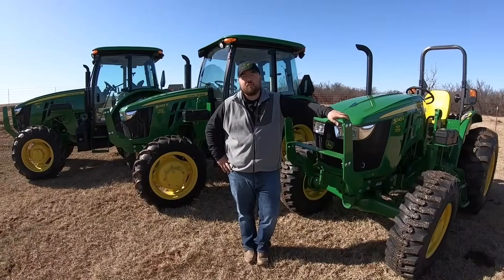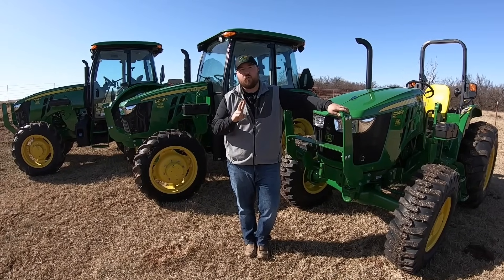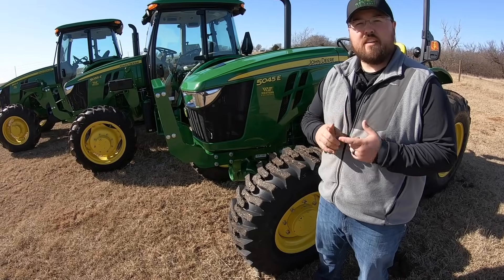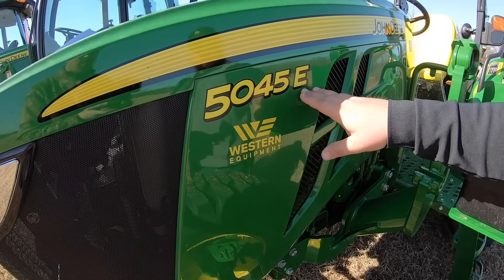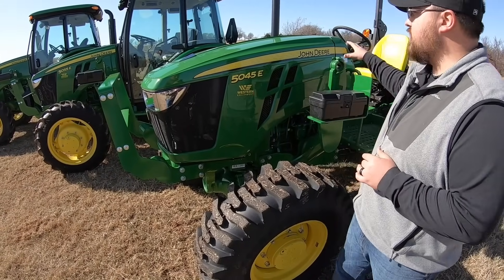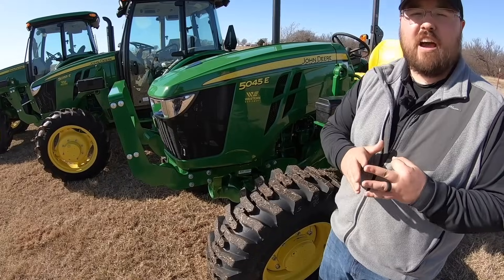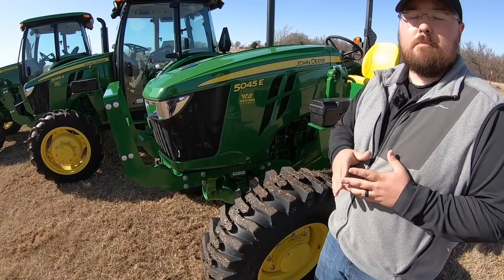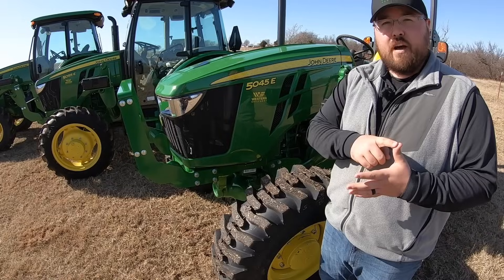Which John Deere 5E Series utility tractor is best for you?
Understand the Horsepower, Loader Capacity and PTO Horsepower on 6 of the John Deere 5E series tractors. Reviewing the 2018 and 2019 John Deere 5045E, 5055E, 5065E, 5075E, 5090E & 5100.